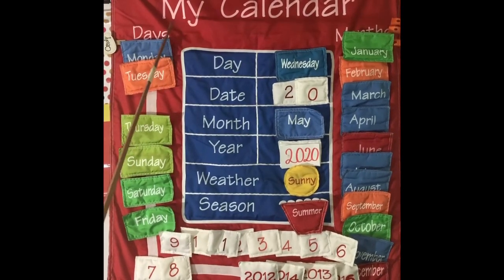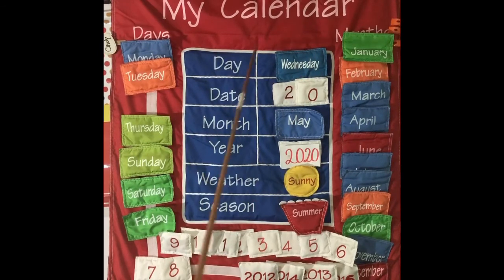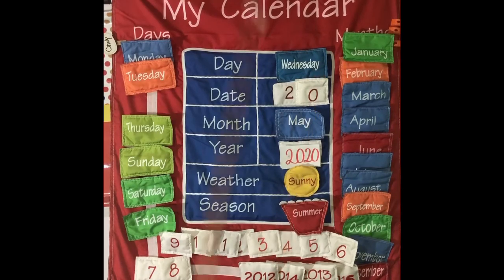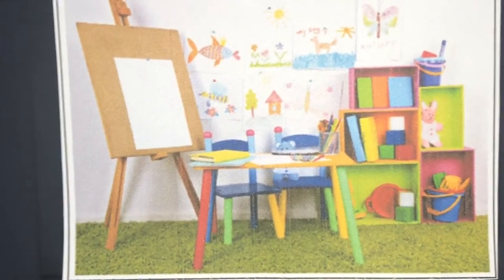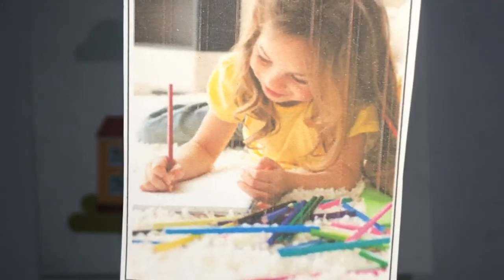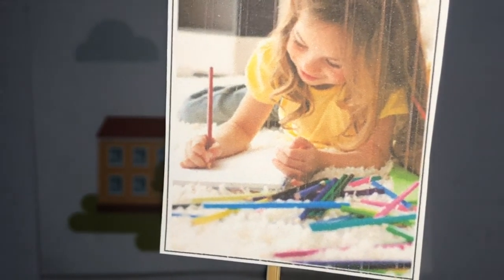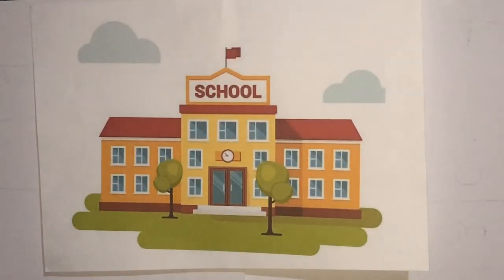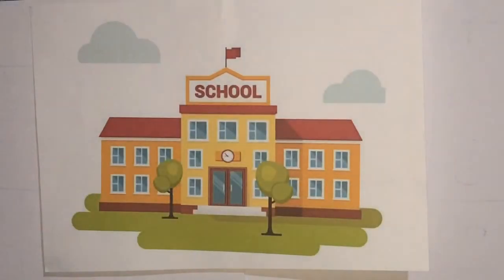Places at the school; Storytelling - Kinder B!